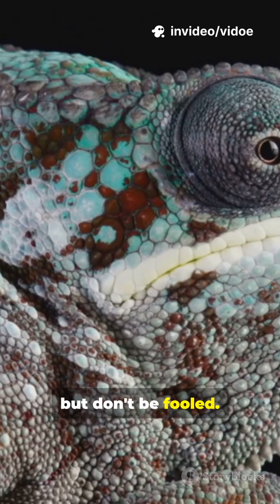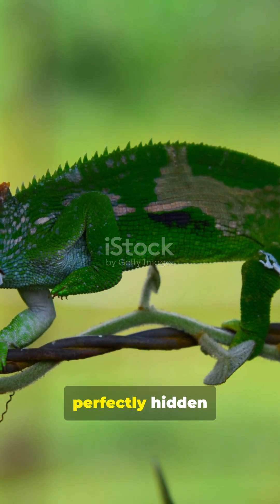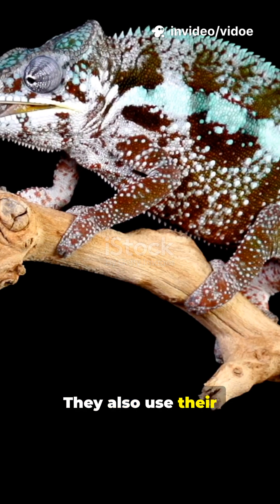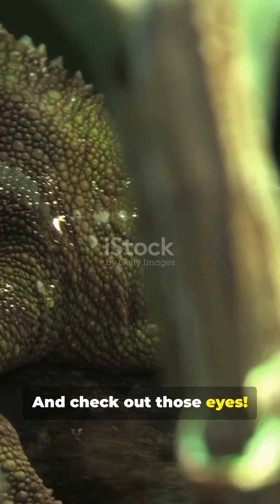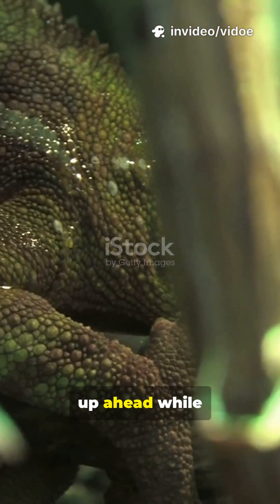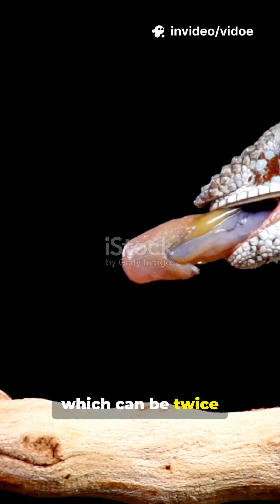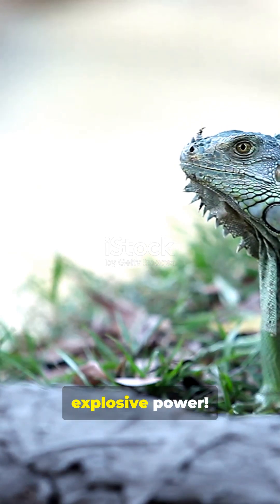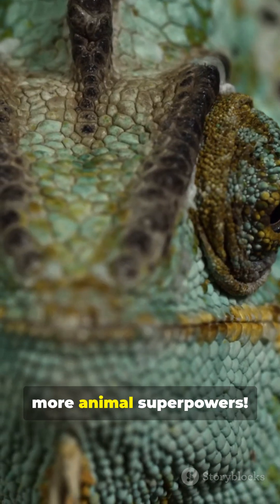Chameleons 🦎 Episode 3 Tongues – The Ultimate Bug Blasters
Chameleons have one of nature’s craziest weapons—their tongues! 🦎👅 These super-stretchy, lightning-fast bug blasters can extend farther than their bodies and strike prey in just milliseconds. Discover why chameleons are such skilled hunters!